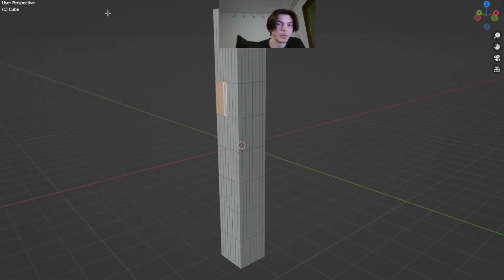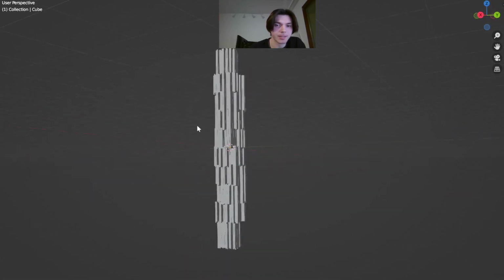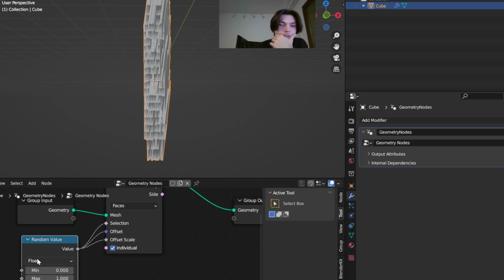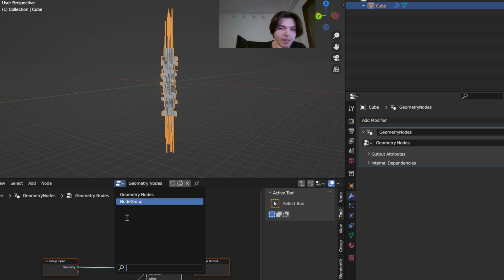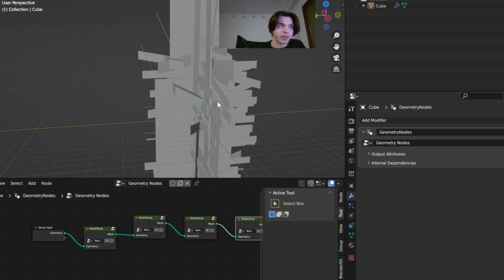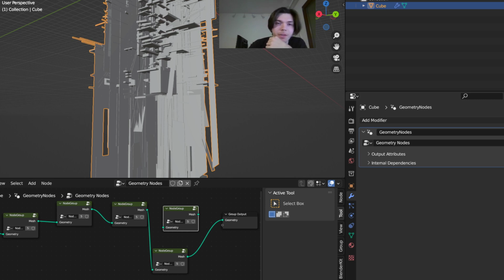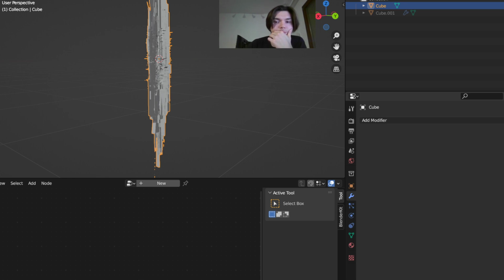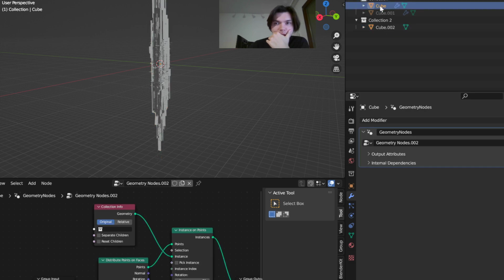scifi moddeling in blender| Christopher Walch - SDWT Podcast